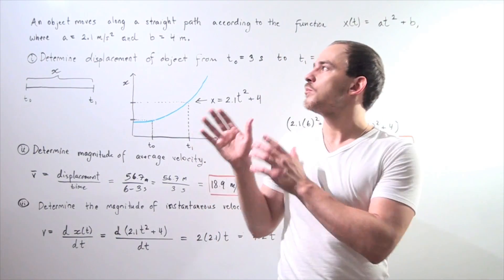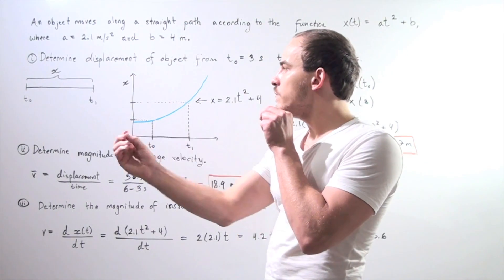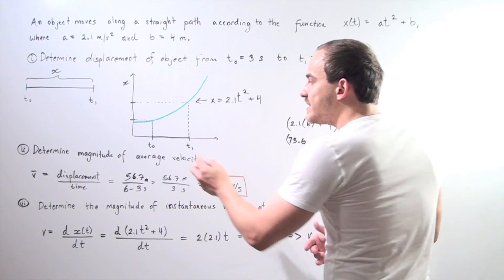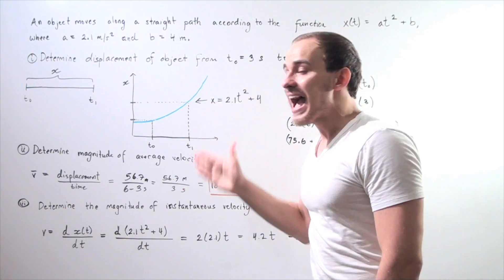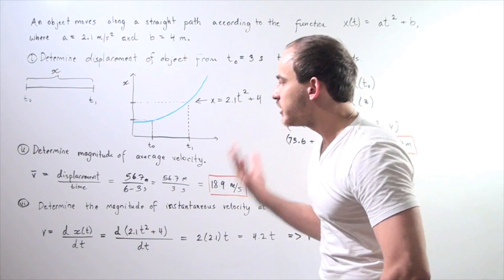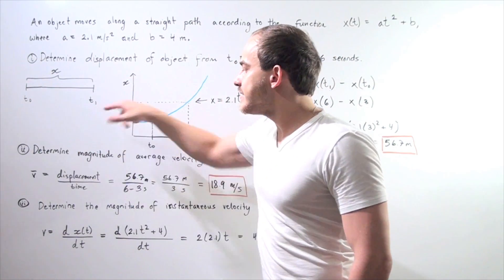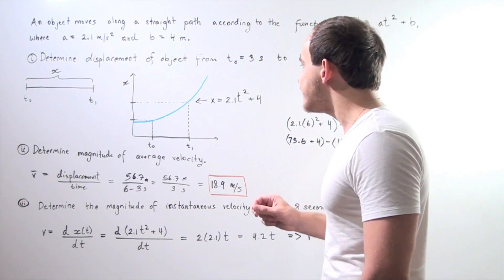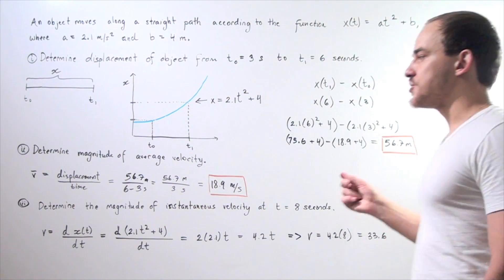Instantaneous Velocity Example